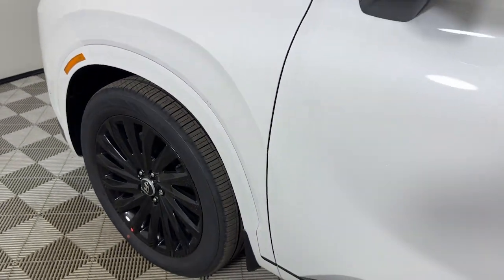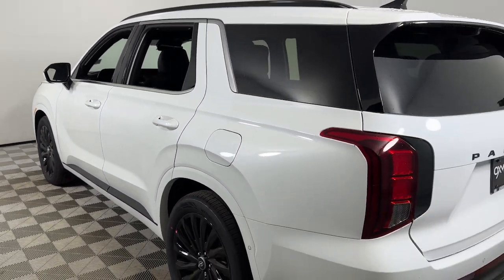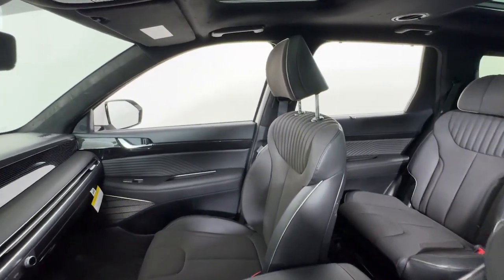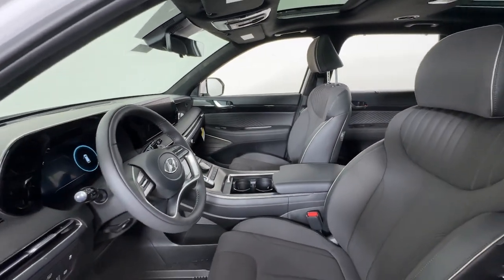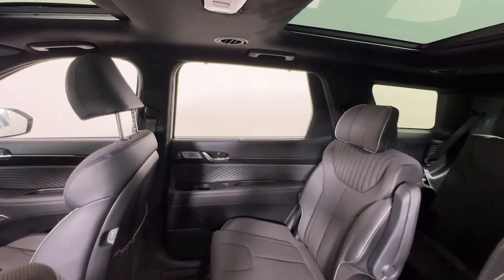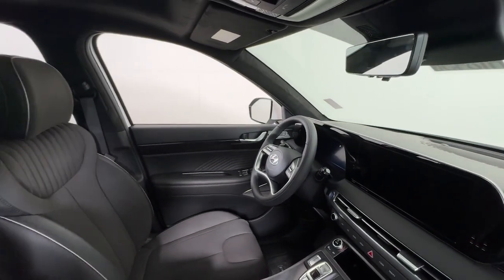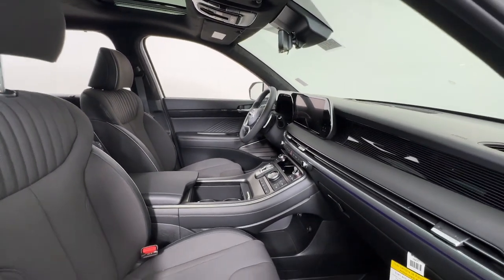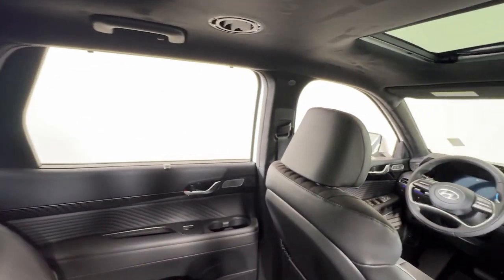2025 Hyundai Palisade Calligraphy Night Edition KY Louisville, Lexington, Elizabethtown, New Al...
New 2025 Hyundai Palisade Calligraphy Night Edition available at Oxmoor Hyundai located in 8107 Shelbyville Rd, Louisville, KY, 40222. Servicing the Louisville, Lexington, Elizabethtown, New Albany, Jeffersonville area.

You'll have love at first sight with the   2025  Hyundai Palisade. Enjoy a new level of comfort and convenience on all your family outings in this spacious Palisade. Crossover versatility, flexible interior layout, advanced safety features, silky V6 power, and 3-row seating make this SUV an unbeatable value. The following are some of this vehicles highlighted options: Heated Steering Wheel
, Head-Up Display, Apple Carplay®/Android Auto®, Navigation System, Keyless Entry, Moonroof, Satellite Radio, Premium Sound System, Power Liftgate, Back-Up Camera. Turn on the calm and drive on in this family-friendly Palisade. Come in for a fun and easy road test. Our team will make it the best part of your day.